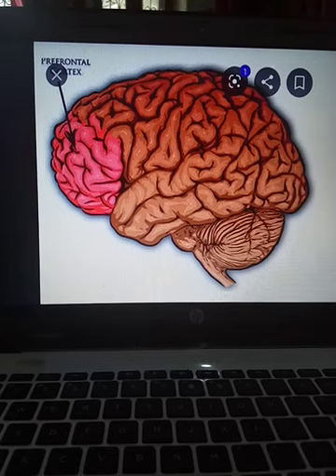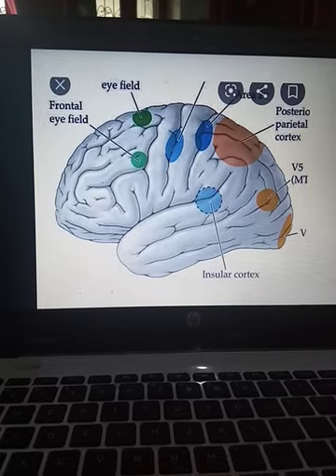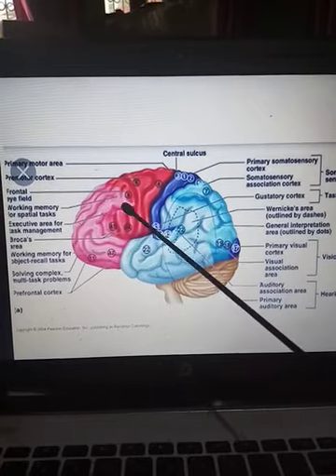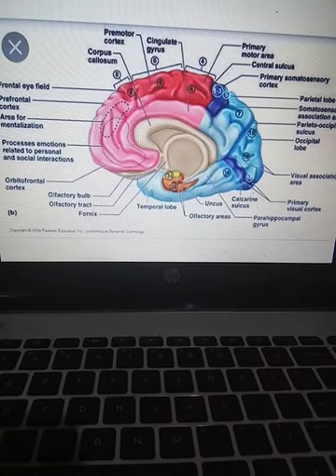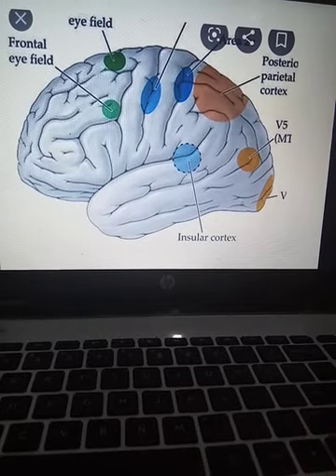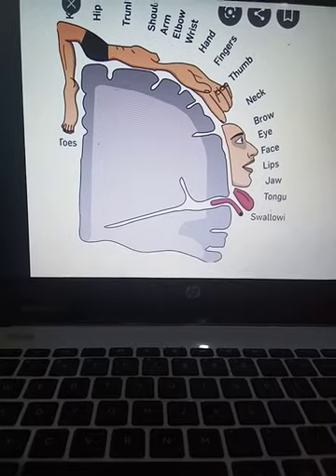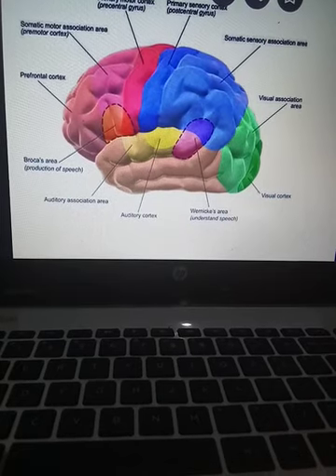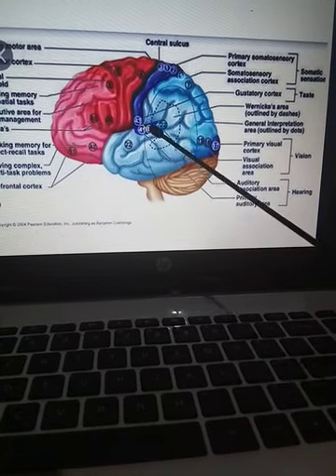May 4, 2020